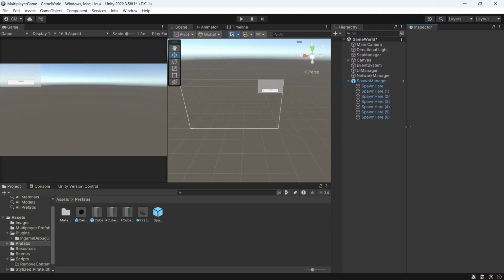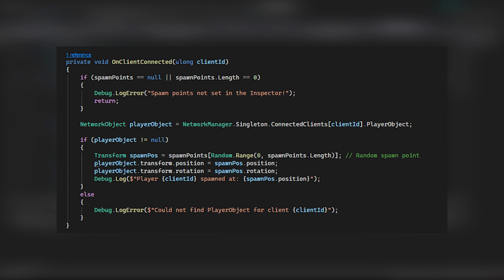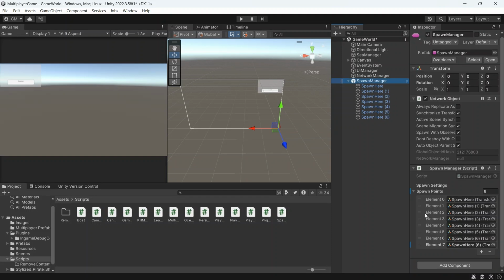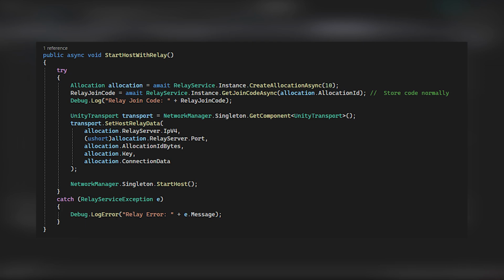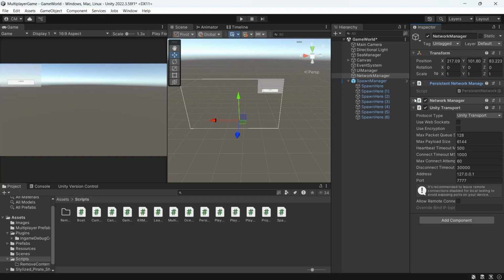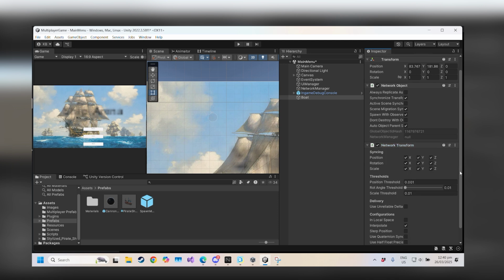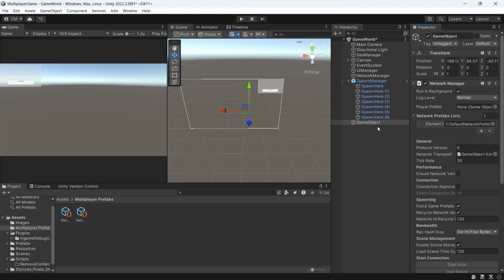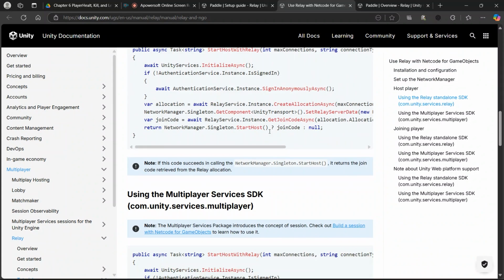Unity Tutorial MULTIPLAYER Part 6